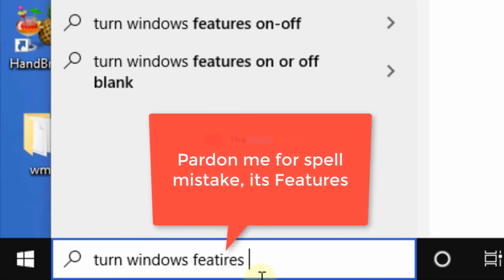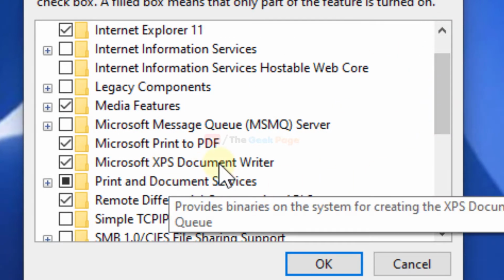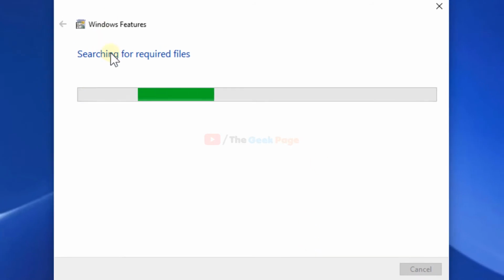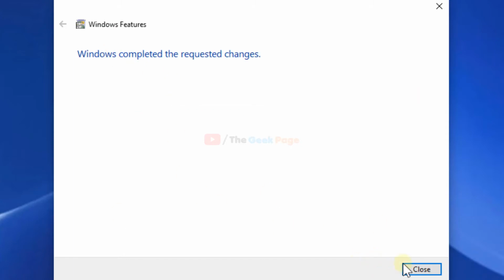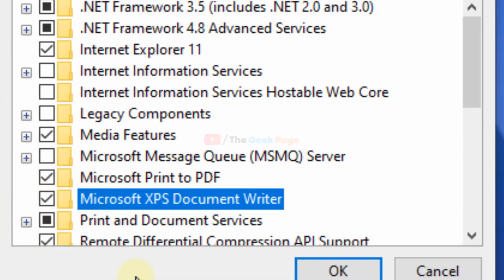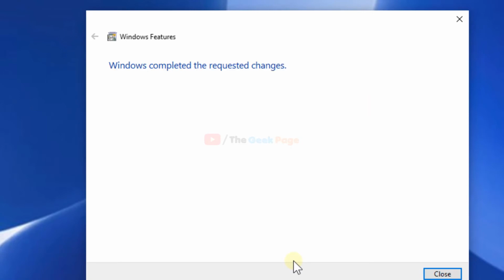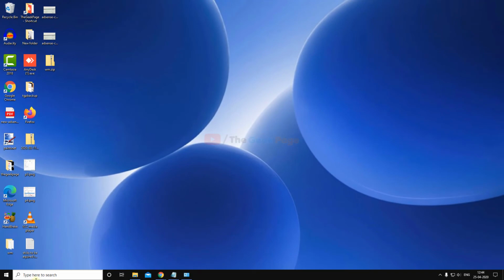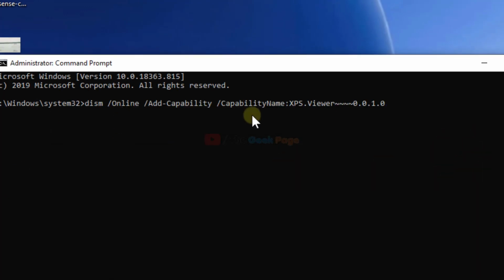Cannot Install XPS Viewer in Windows 10 [Solved]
dism /Online /Add-Capability /CapabilityName:XPS.Viewer 0.0.1.0